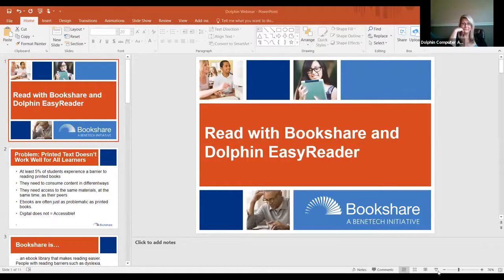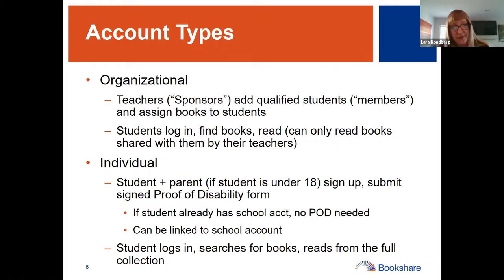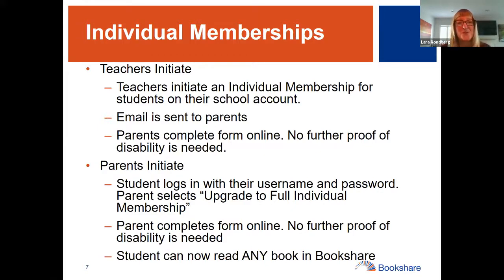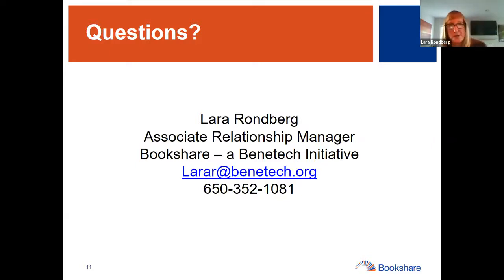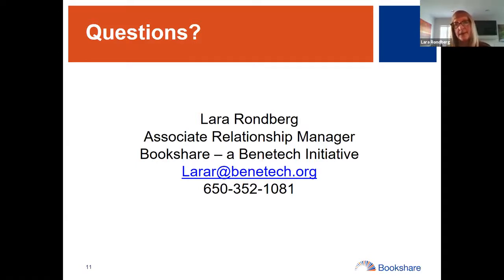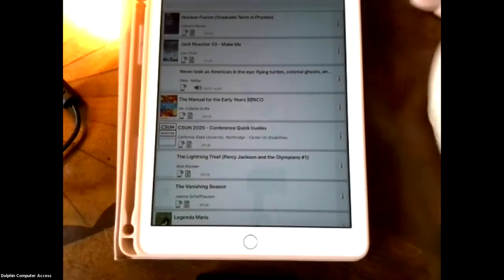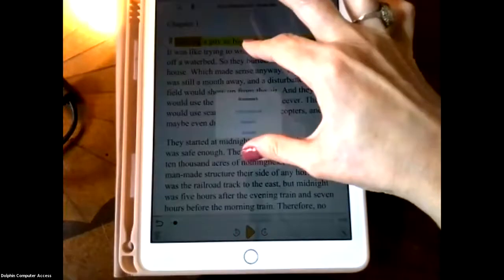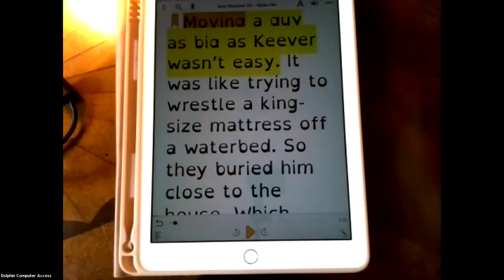Webinar: Bookshare and EasyReader - The Perfect Solution That Will Keep Your Students Reading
Want to keep your students reading during school closures? Dolphin and Bookshare are excited to offer you a FREE training opportunity that will show you how to seamlessly deliver free Bookshare books straight to your students’ devices. . You will learn how to get Dolphin’s FREE iOS and Android App, EasyReader, how to load and disseminate books from Bookshare, how to set preferences for students with learning disabilities and visual impairments, and more. We’ll even provide a “cheat-sheet” for parents to help with setup while students are at home.